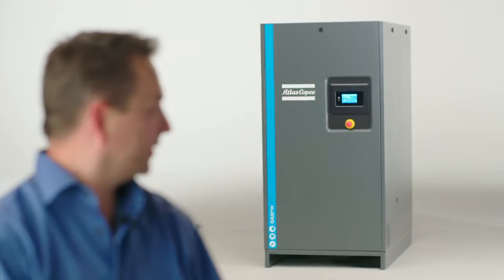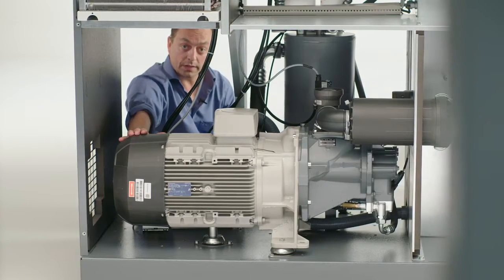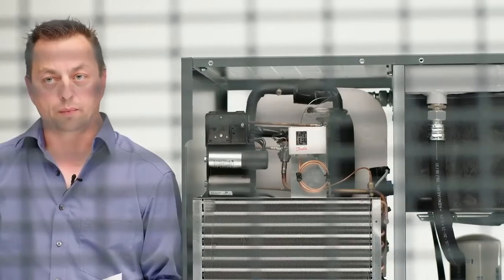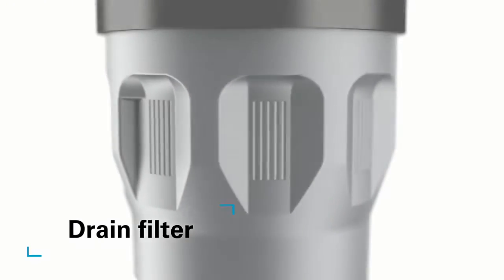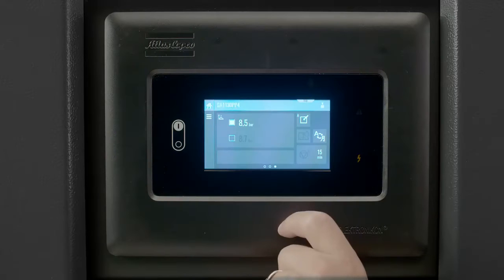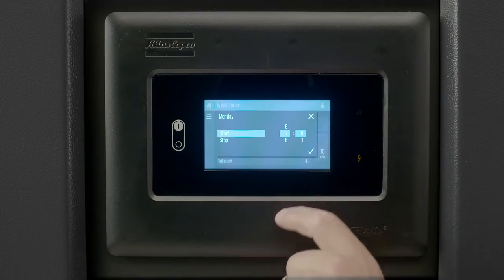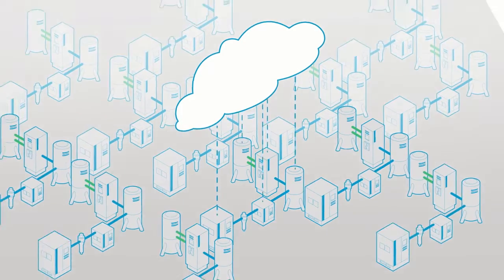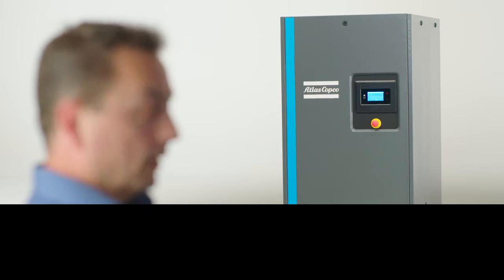GA 11+-30 Compressors | Atlas Copco Compressors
PT Janatra Mulki Abadi
Authorized Distributor Atlas Copco Compressors,
Genset, Tools, Portable Compressor,
Receiver tank, M & E Installation, and Rental.